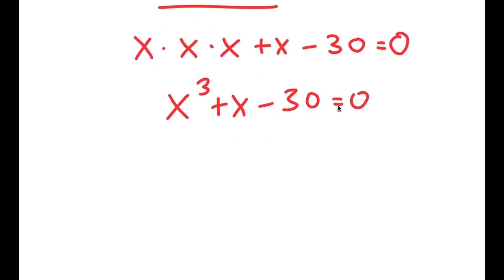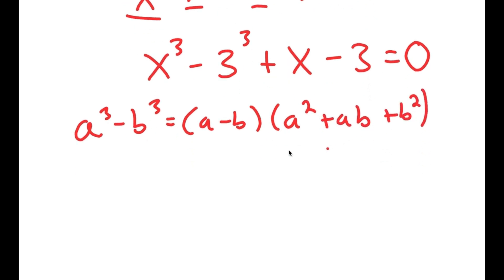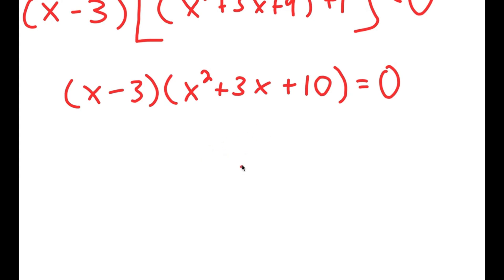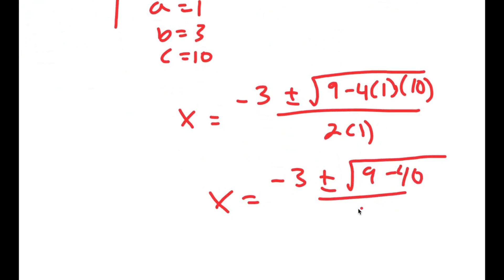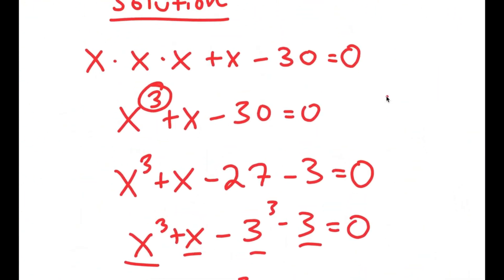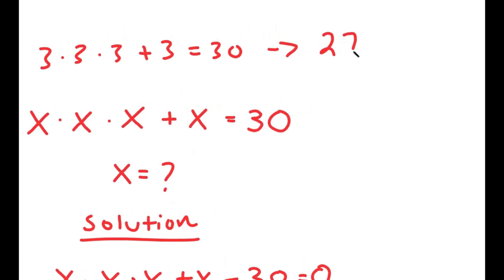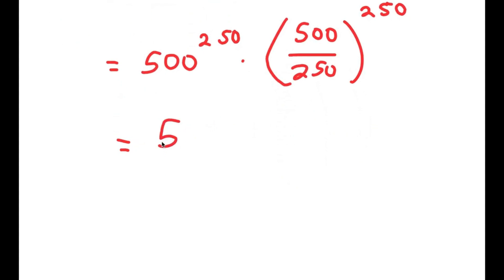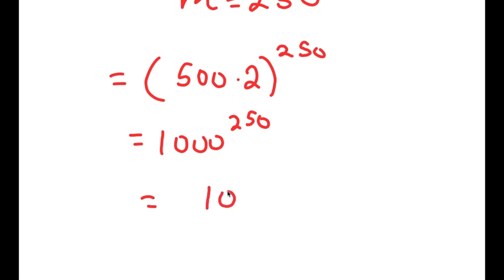A Challenging Olympiad Problem | Can You Solve This?